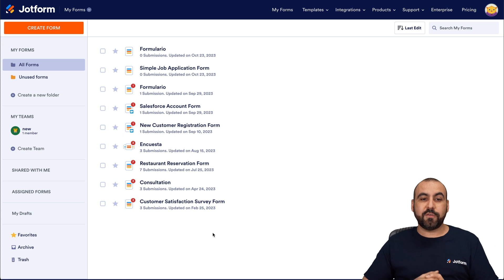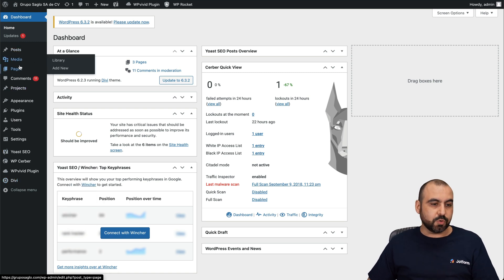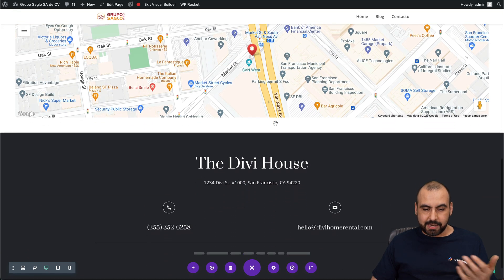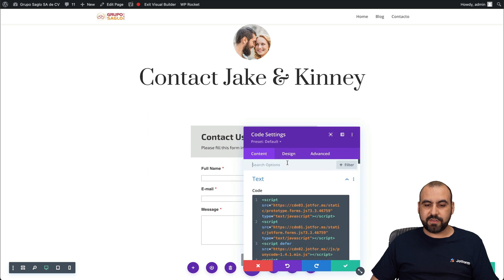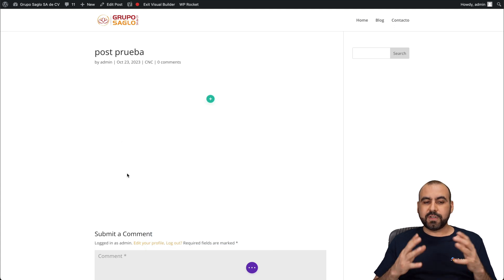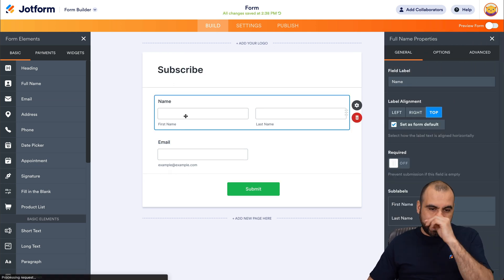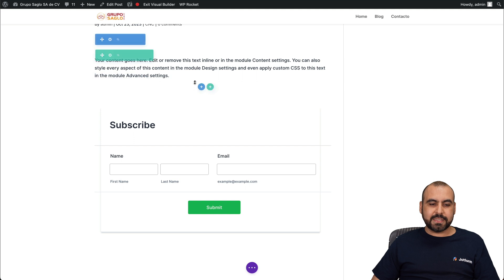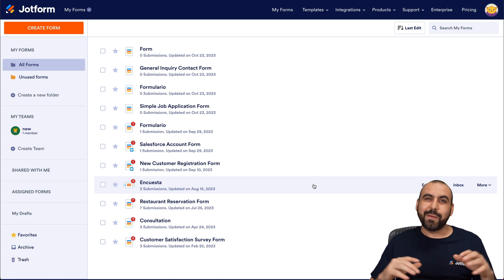Integrating Jotform With Divi Builder: Step-by-Step in WordPress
Looking for a way to incorporate your Jotform into your WordPress site using Divi Builder? You're in the right place! In this tutorial, Jorge will guide you step by step so you can seamlessly add your Jotform to Divi, enhancing the interactivity and functionality of your page.
LINKS & RESOURCES
👋 ABOUT JOTFORM
Hi, we're Jotform, a full-featured online forms platform that makes it easy to create robust forms and collect important data. Check us out